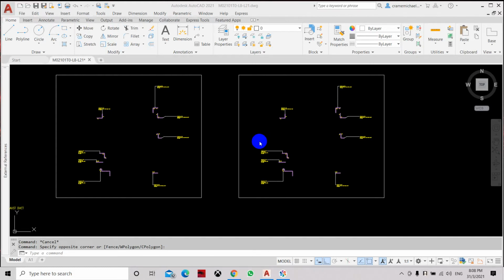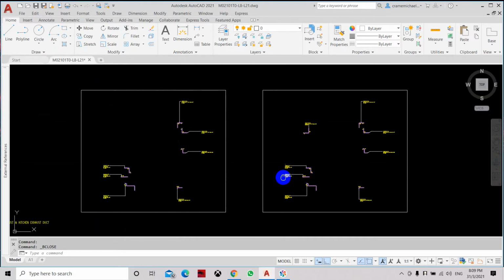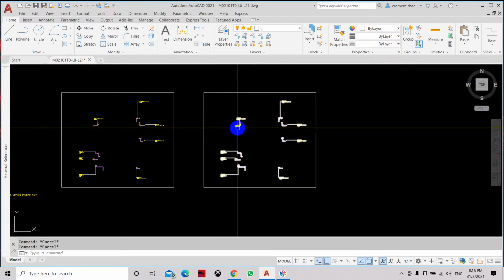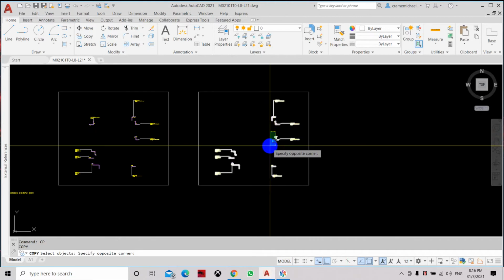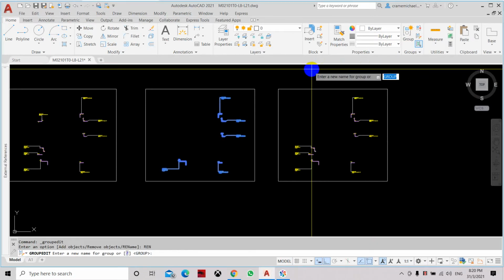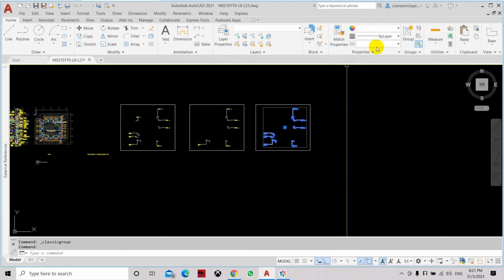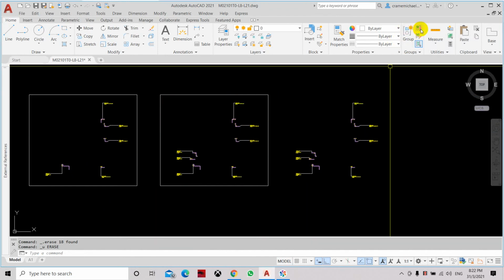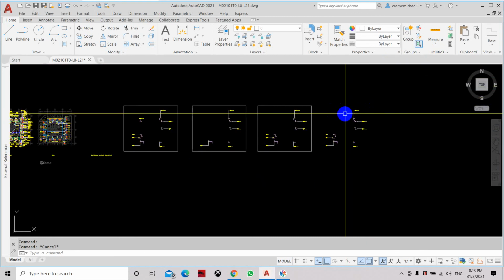Group Command In Autocad EXPLAINED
Tips In Autocad

SHHM-Simply